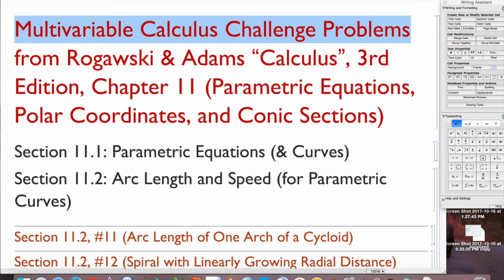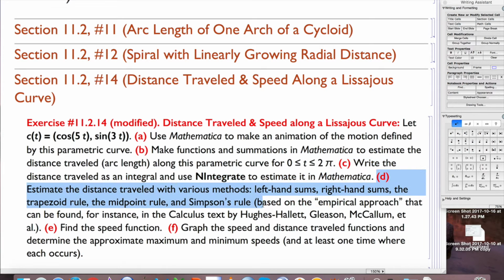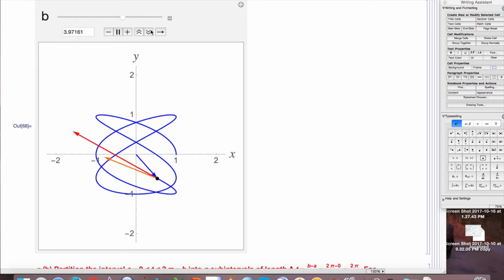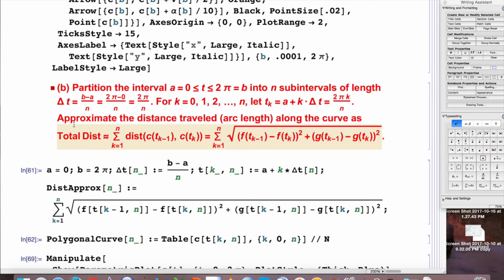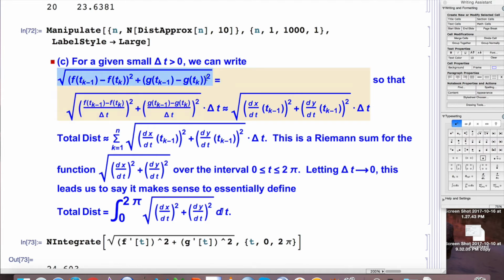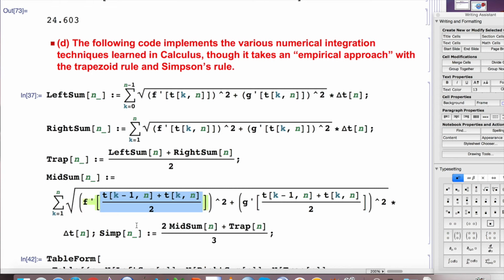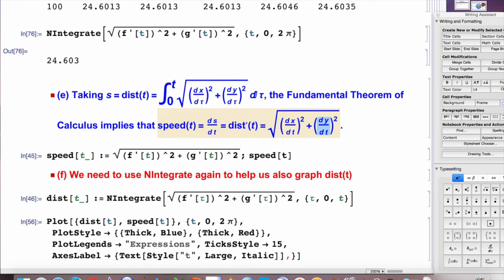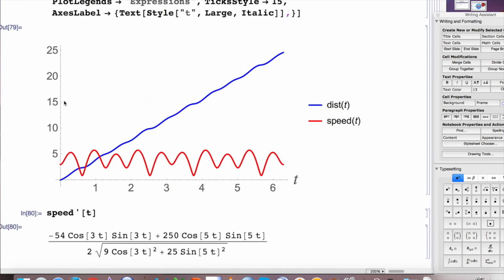Arc Length (Distance Traveled) along a Lissajous Figure (Lissajous Curve) with Mathematica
Rogawski and Adams, "Multivariable Calculus", 3rd Edition

Problem Statement: Rogawski & Adams, Third Edition, #11.2.14 (modified): Let c(t)=(cos(5t),sin(3t)) (this generates a Lissajous figure, a.k.a. Lissajous curve). (a) Use Mathematica to make an animation of the motion defined by this parametric curve. (b) Make functions and summations in Mathematica to estimate the distance traveled (arc length) along this parametric curve for t between 0 and 2*pi. (c) Write the distance traveled as an integral and use NIntegrate to estimate it in Mathematica. (d) Estimate the distance traveled with various methods: left-hand sums, right-hand sums, the trapezoid rule, the midpoint rule, and Simpson's rule (based on the "empirical approach" that can be found, for instance, in the Calculus text by Hughes-Hallett, Gleason, McCallum, et al.). (e) Find the speed function.  (f) Graph the speed and distance traveled functions and determine the approximate maximum and minimum speeds (and at least one time where each occurs).

Multivariable Calculus Challenge Problems (with Mathematica Demonstrations), Video #9. Exercise #11.2.14 (modified) from the 3rd Edition of "Multivariable Calculus", by Jon Rogawski and Colin Adams.